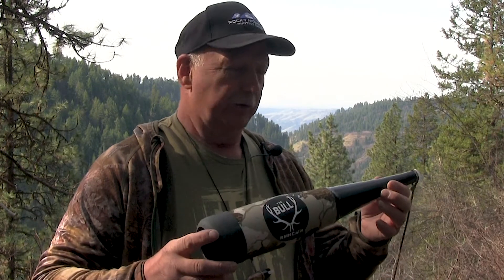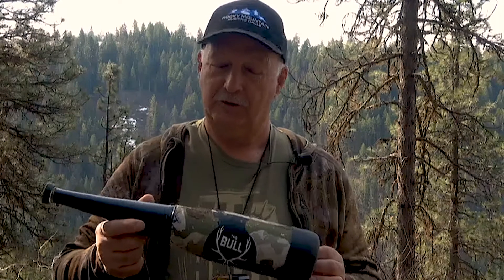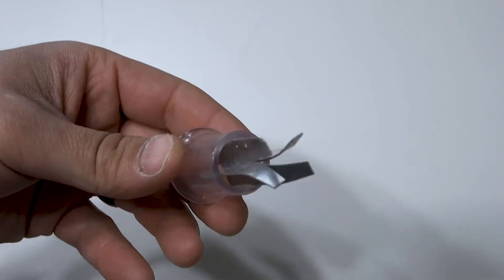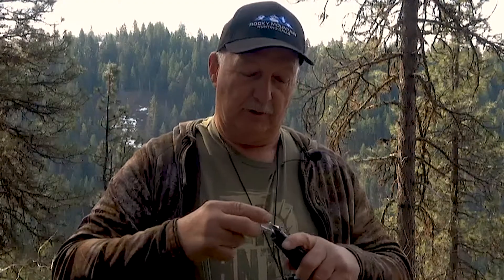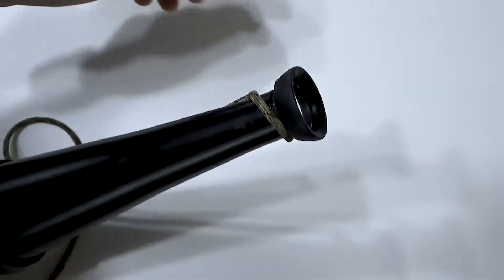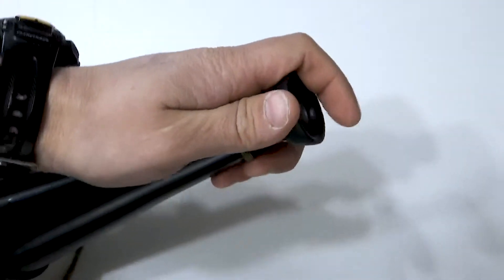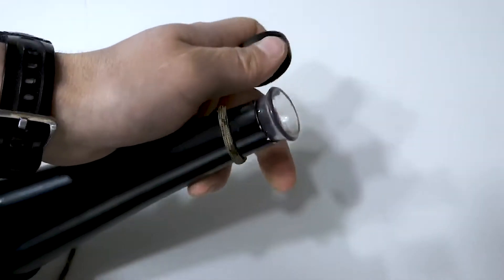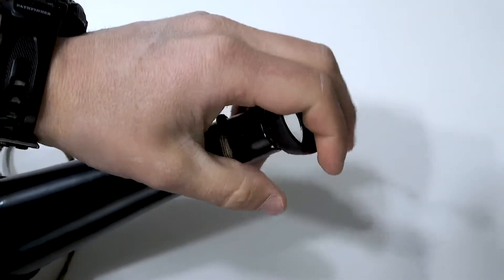Bull Basher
The Bull Basher Bugle Tube is the first production hybrid bugle tube produced using aluminum mouthpiece and molded barrel.